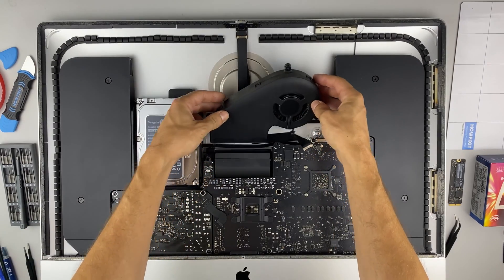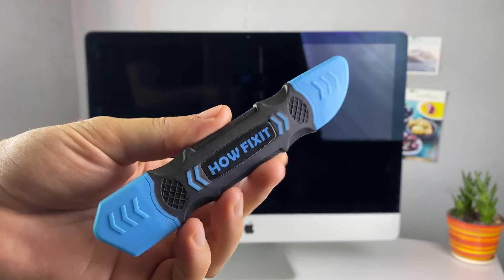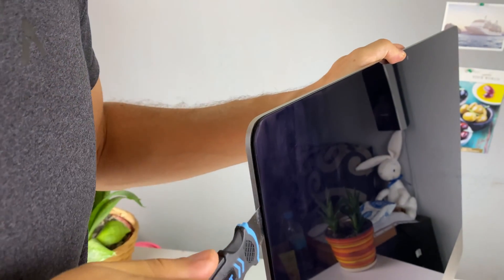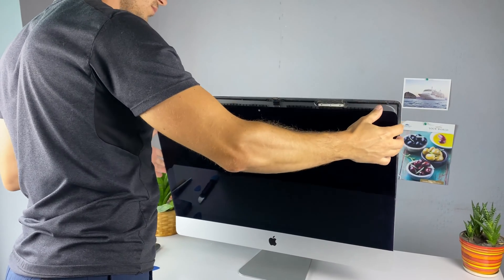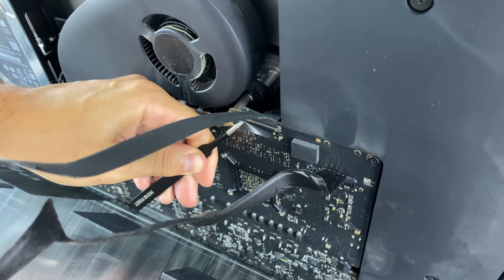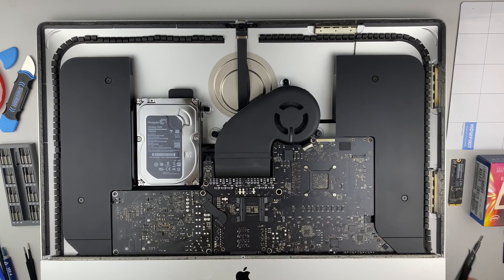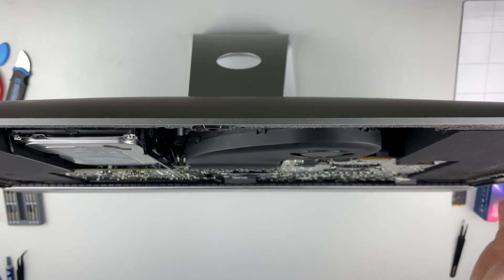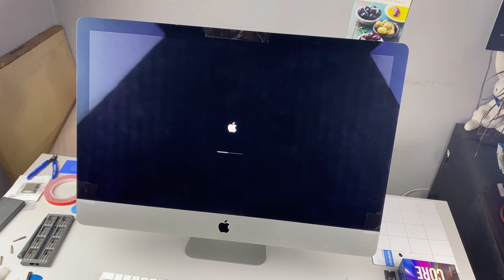iMac A1419 (27-inch Retina 5K) Fan Replacement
Use this guide to fix a fan buzzing noise on an iMac Model A1419 Retina 5K 27-inch Display (Late 2014, 2015, and Mid 2017).
Adhesive Strip
Fan for iMac

Time code
00:00 iMac model a1419 fan replacement guide
00:10 Tools and screwdrivers for iMac A1419 disassembly
00:48 How to open iMac 27 inch
03:41 Removing the fan
04:06 iMac a1419 manufacturer part number
04:16 Installing a fan
04:49 Testing the iMac
05:37 Removing the old adhesive strip from the iMac housing and display
06:55 Sticking display to the iMac housing

* DESCRIPTION *
This step-by-step instruction is applicable for iMac Intel 27" Retina 5K Display Model A1419 (Late 2014, 2015, and Mid 2017).
To disassemble the iMac A1419 you need the following tools:
 - Screwdriver Kit: Torx T8 and Torx T10
 - Opener
 - Tweezers
 - Plastic pry tools
 - Adhesive tape